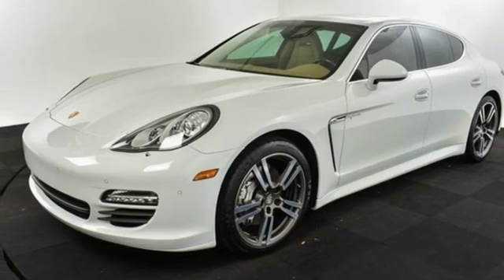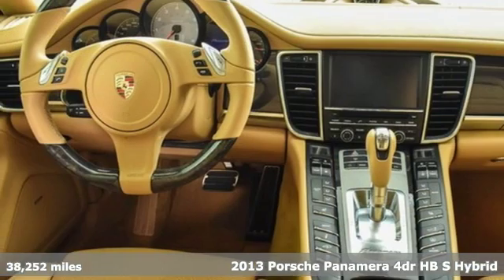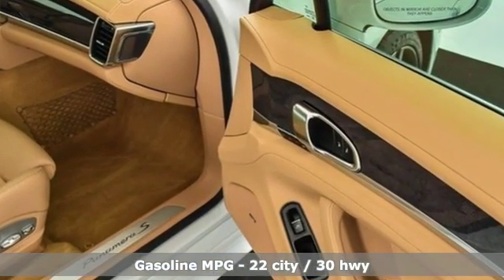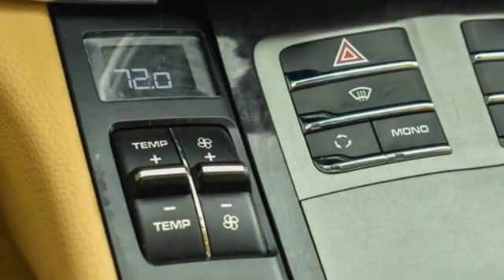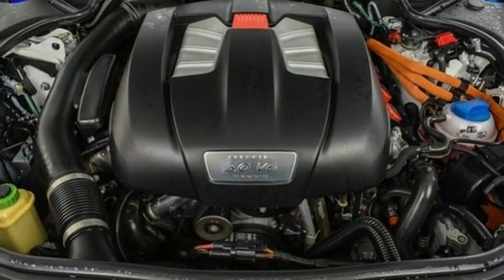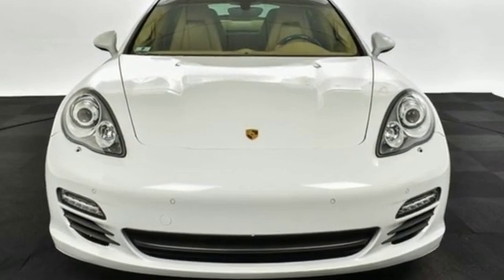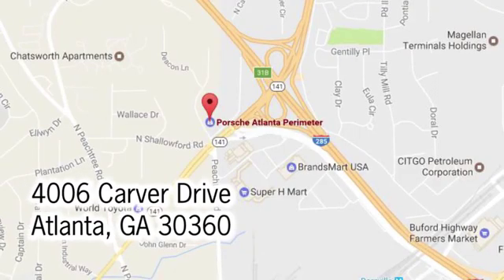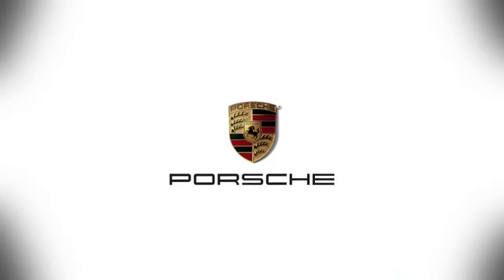Used 2013 Porsche Panamera Atlanta Alpharetta, GA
Year: 2013
Make: Porsche
Model: Panamera
Trim: Hybrid S
Engine: 3.0L V6 DI 24V
Transmission: 8-Speed Automatic with Tiptronic
Color: White
Interior: Luxor Beige
Mileage: 38252
Stock #: P31138A
VIN: WP0AD2A79DL045345
Clean CARFAX. Certified. White 2013 Porsche Panamera Hybrid S brbrPorsche Certified. brbr14-way Power Seats with Memory Packagebr20" 911 Turbo II WheelsbrAnthracite Birch Interior PackagebrBoseA® Audio PackagebrComfort Plus PackagebrHeated Multifunction Steering Wheel in Anthracite BirchbrHeated Steering WheelbrbrPorsche Certified Warranty good for 2 additional years starting at your date of purchase. Enjoy peace of mind and compelling finance offers when purchased with the Porsche Approved Certified Warranty.brbrWe look forward to hearing from you. Advertised price includes $599 Dealer Service Fee. Odometer is 16236 miles below market average! 22/30 City/Highway MPGbrbrPorsche Approved Certified Pre-Owned Details:brbr * Roadside Assistancebr * Warranty Deductible: $0br * Transferable Warranty (between private parties)br * 2 year/Unlimited miles beginning after new car warranty expires or from certified purchase date. Includes Trip Interruption reimbursementbr * 111 Point InspectionbrbrAwards:br * 2013 KBB.com Best Resale Value Awards * 2013 KBB.com 5-Year Cost to Own Awards * 2013 KBB.com Brand Image AwardsbrbrbrReviews:brbr * If your next sports car requires easy entry and exit for all four passengers, the 2013 Porsche Panamera tops a very short list of options. Its low-slung stance and 911-like shape help it stand apart from other performance 4-doors that are merely beefed-up luxury sedans. Source: KBB.combr * Impressive cornering ability; engine choices from willing to thrilling; high fuel economy of Hybrid model; comfortable ride; beautiful cabin quality. Source: Edmunds

Address:
4006 Carver Drive